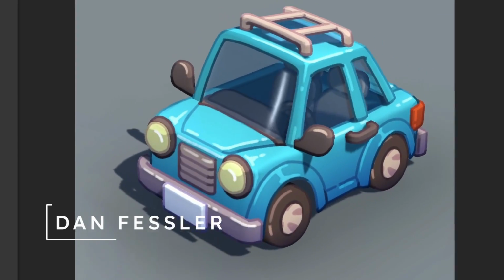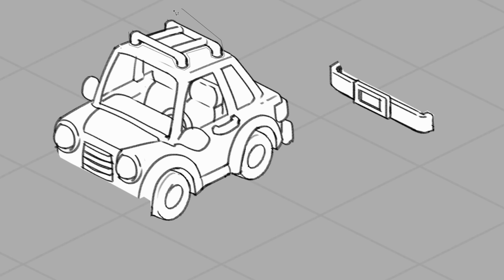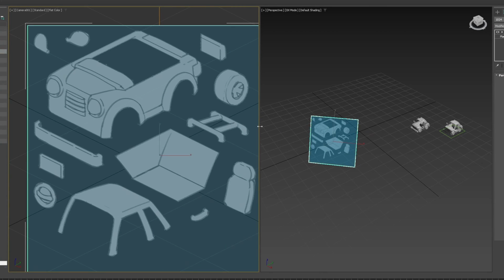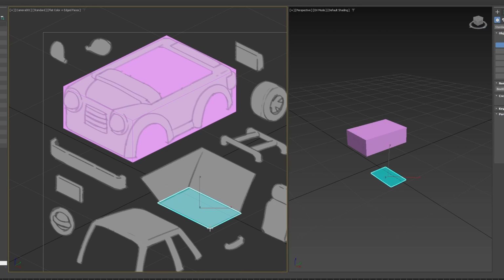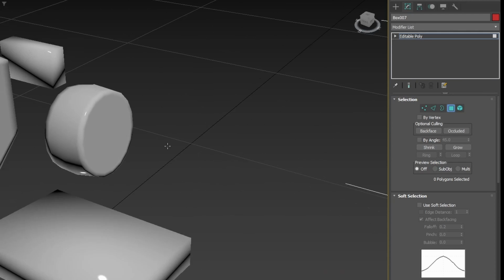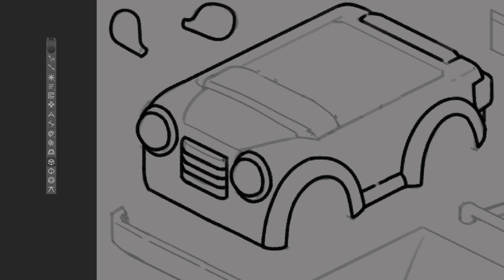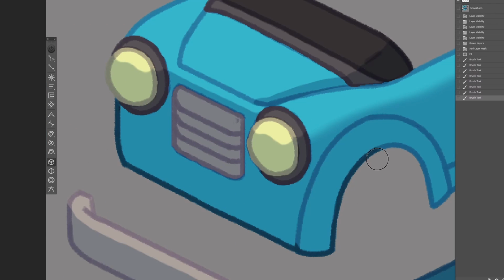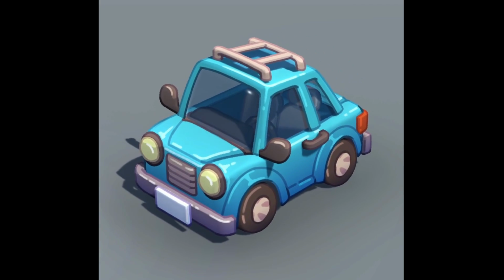Let's Make a Car | 2.5D Art Tutorial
In this video, our Chief Growth Officer Dan shows his process for making our game's 2.5D art.